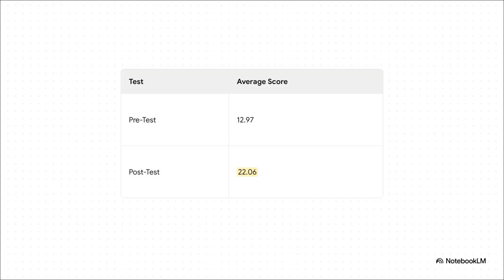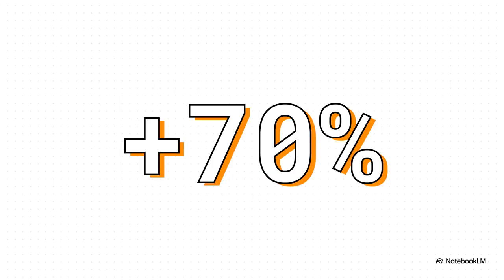The Educator s Superpower Unlocking TPACK